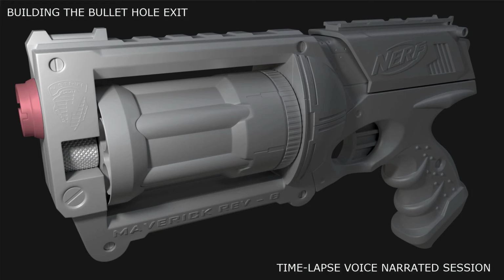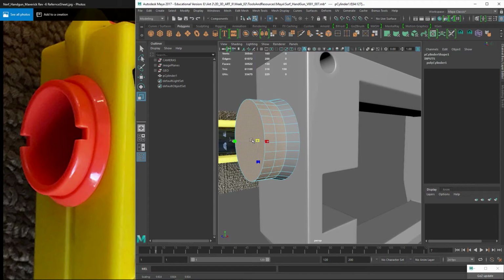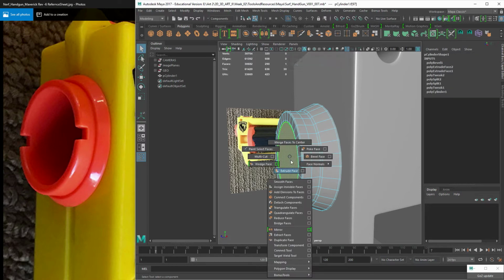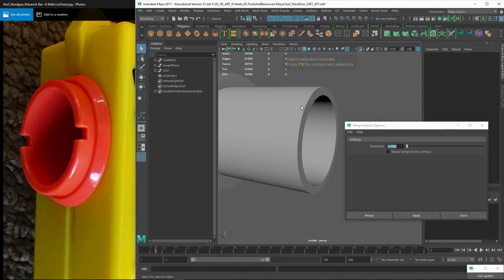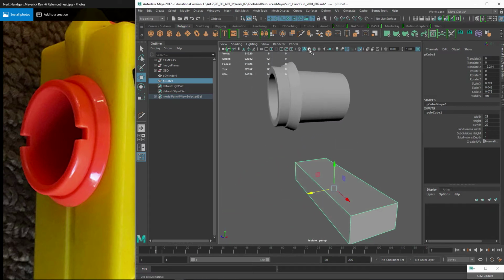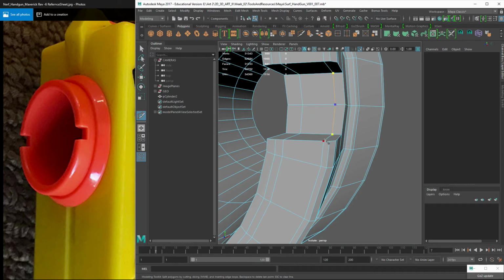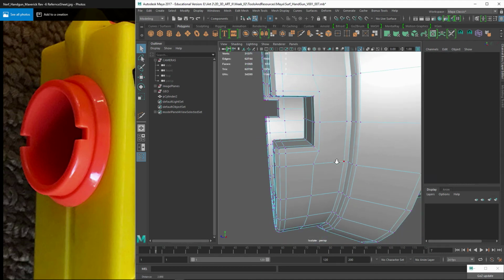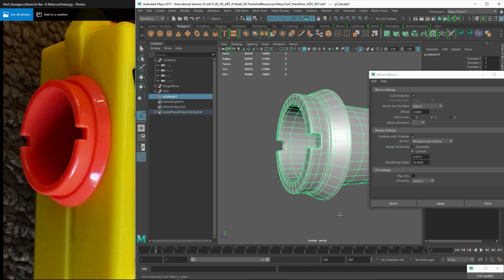Maya/Zbrush HardSurface 06 Modeling The Bullet Hole Exit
In this video we will create the shape that forms a plastic piece that lets the bullet exit the main housing structure for the gun.

* If you would like to purchase the example files from this project, please visit my Gumroad